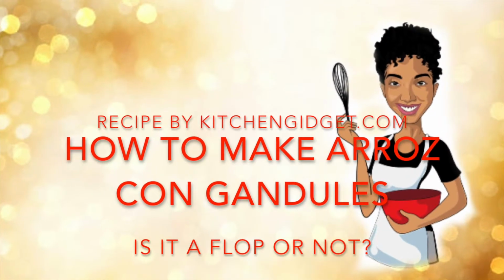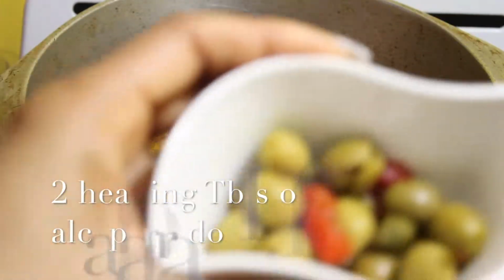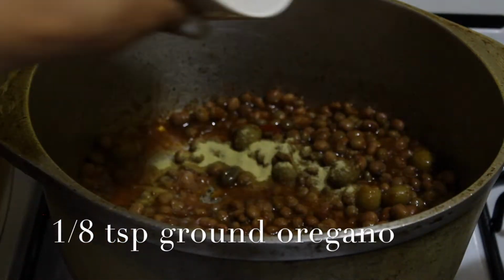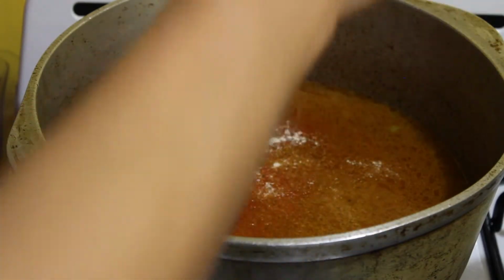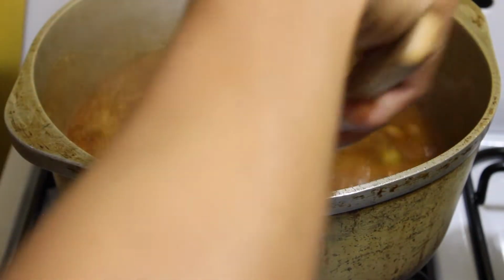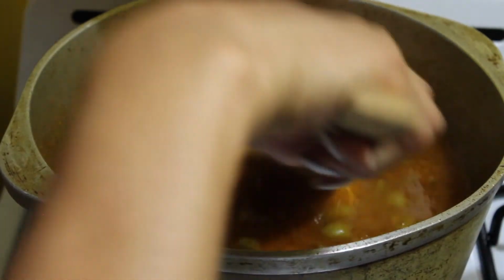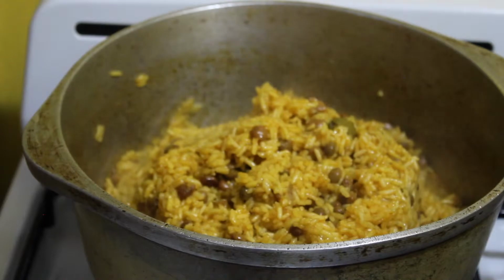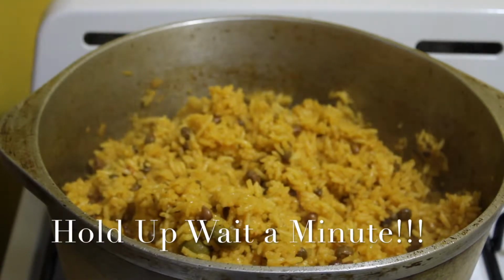Arroz Con Gandules!!!! I followed a Recipe found on Pinterest, is it a Flop or Not!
I tried Italian, Thai Cuisnes, and of course Jamaican. This is my first time trying a Spanish dish! Arroz con Gandules is not new to me at all growing up in the Bronx. I use to go to the Spanish restaurant and order me a nice plate with some pollo :-) I saw it was #4 in this article by Buzzfeed.com called Puerto Rican Foods, You Have to Try! This article obviously grabbed my attention! The recipe I used is by kitchengidget.com. Watch my video on how to make this delicious rice and see if my family thinks its a flop or not!!!

Remember step out of comfort zone and try new foods, experiment with spices and ingredients! There are so many recipes available to us , so why not try and add it to your family menu! I get tired of the same dishes every week, so if you need some spice in your life, I say watch a few of my videos and try a recipe! I hope I can give those hands some inspiration to grab an apron and start the experimenting :-)

Song :Feel Good
Artist: Syn Cole
Album :Feel Good
AEI (on behalf of NCS); ASCAP, Featherstone Music (publishing), Abramus Digital, BMG Rights Management, UMPI, LatinAutor - UMPG, UBEM, CMRRA, LatinAutor, and 18 Music Rights Societies

Song: Savannah (ft. Philly K)
Artist: Diviners